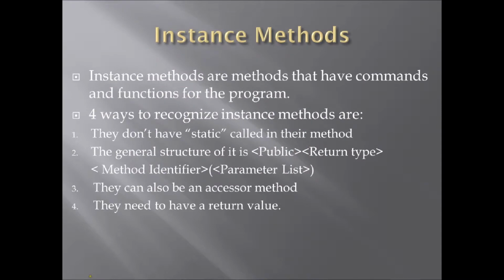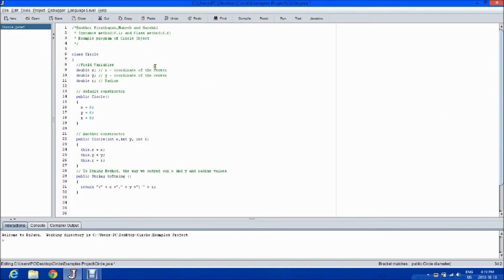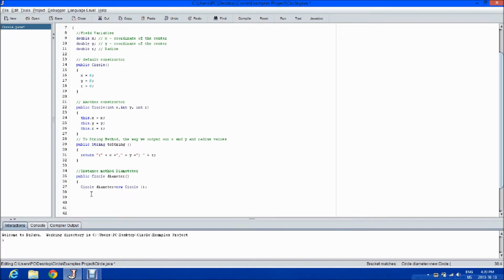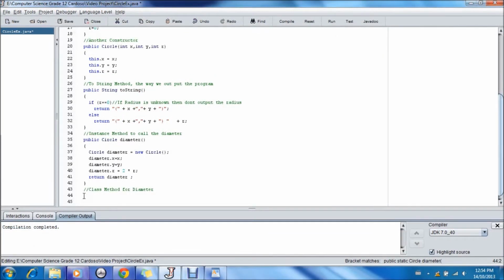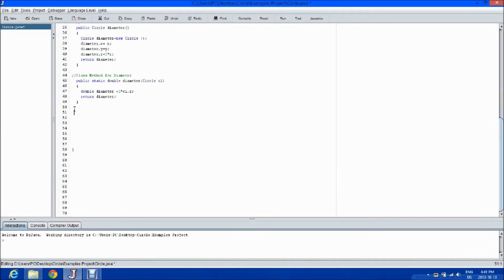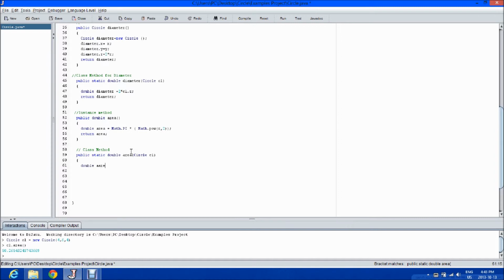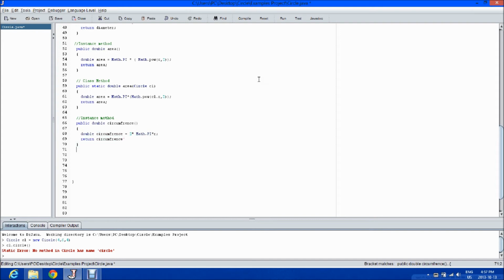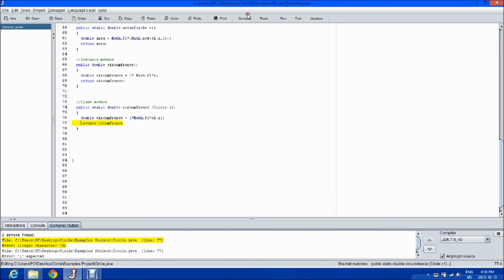Computer Science video lesson